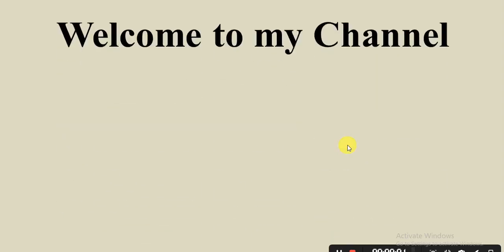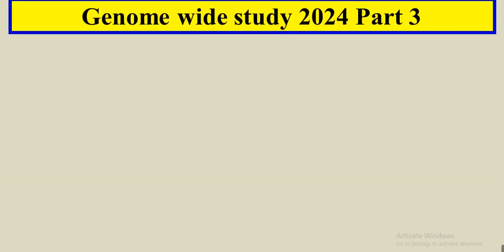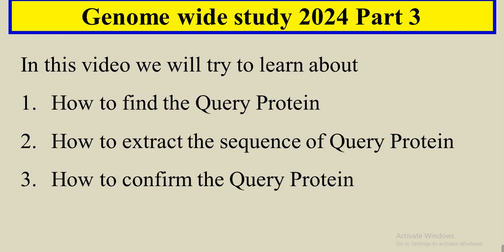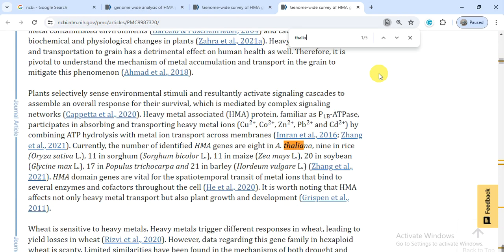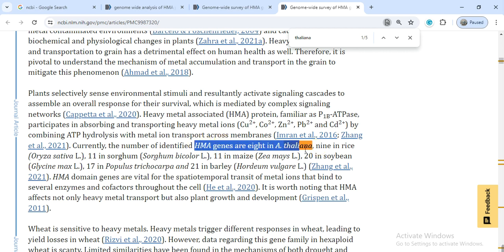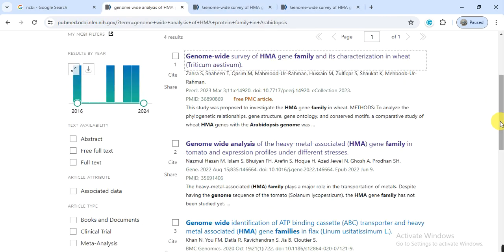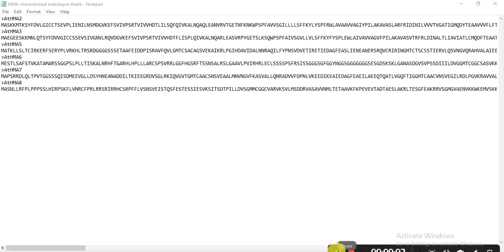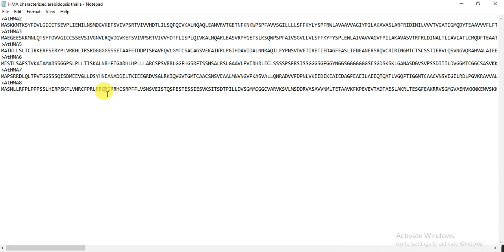Query Protein Genome wide study 2024 Part 03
A basic bioinformatics tutorial on how to select the query protein for genome wide analysis. We will extract the genes of the family from the GFF or gene information family.
How to find query protein for genome wide analysis
How select query protein for genome wide analysis
How to select query protein for blast analysis
How to find query protein for your analysis
Hoe to find query protein for your gene
MYB transcription factors
Arabidopsis
Plants and animals
How to Use BLAST for Finding query protein and Aligning DNA or Protein Sequences